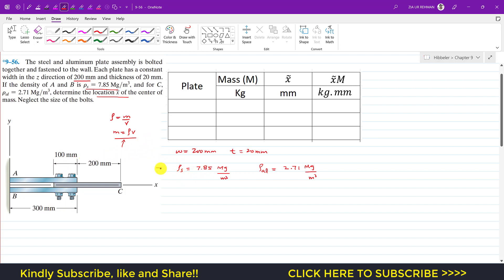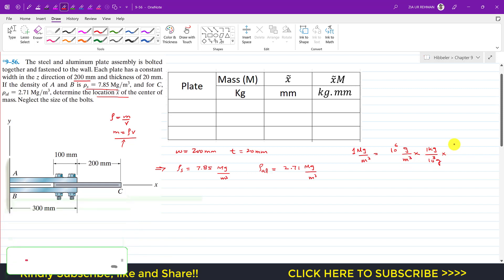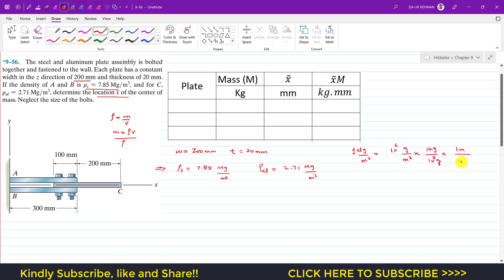9-56 Centroid of Composite bodies or Shapes | Chapter 9 ( Hibbeler Statics 14th) Engineers Academy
*9–56. The steel and aluminum plate assembly is bolted together and fastened to the wall. Each plate has a constant width in the z direction of 200 mm and thickness of 20 mm. If the density of A and B is rs = 7.85 Mg/m3, and for C, ral = 2.71 Mg/m3, determine the location x of the center of mass. Neglect the size of the bolts.